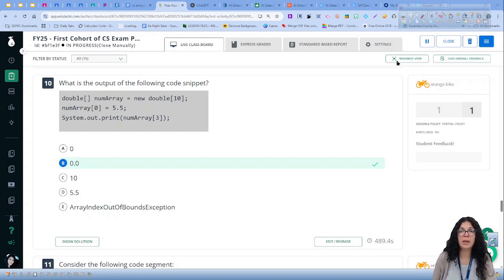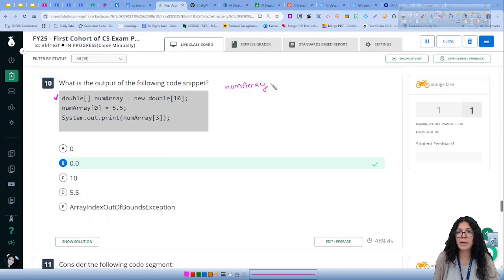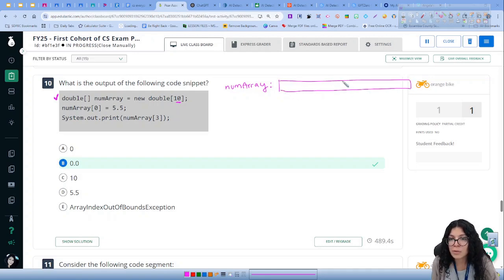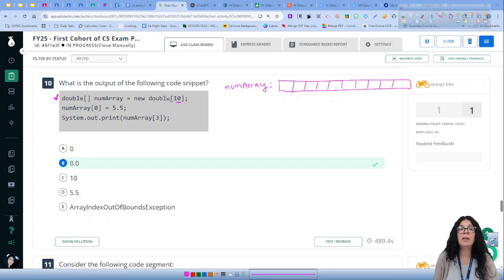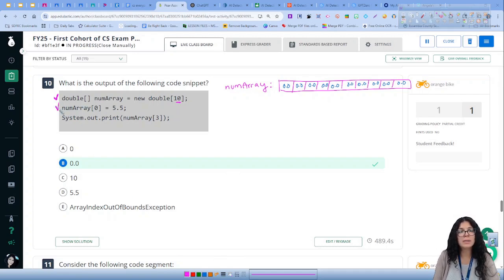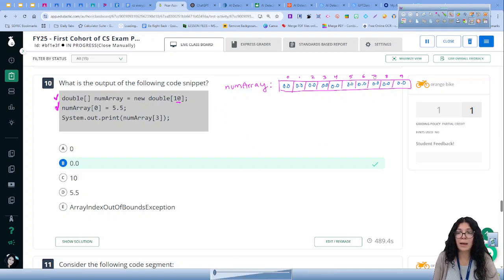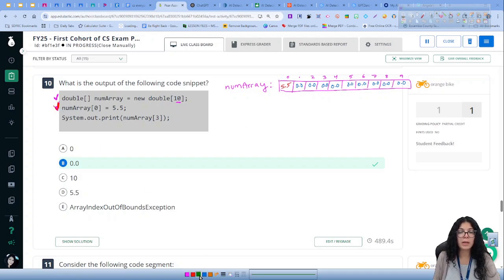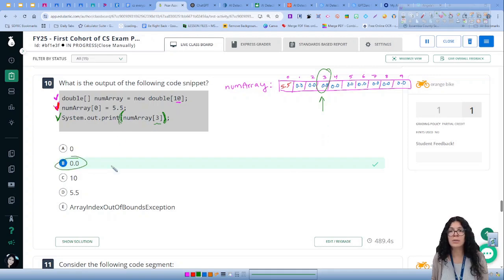CS FTCE Exam Practice Questions #8 Data Structures & OOP 10